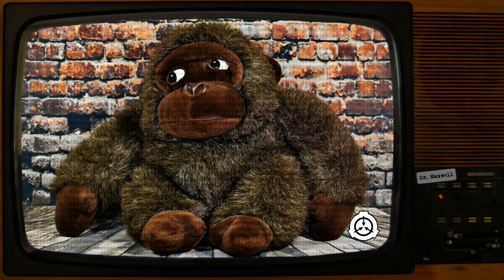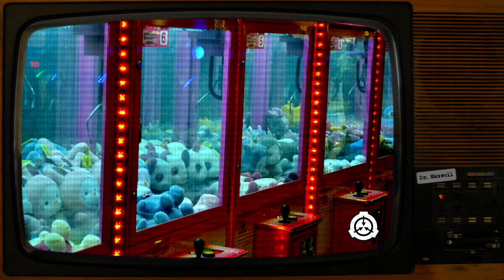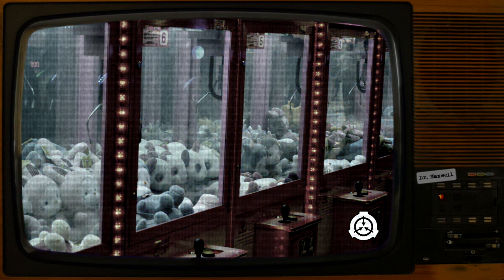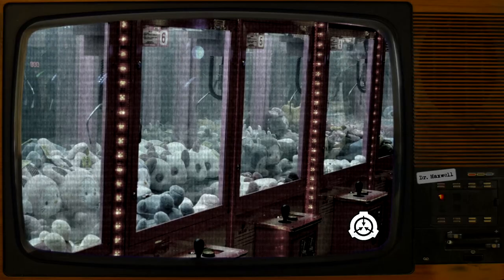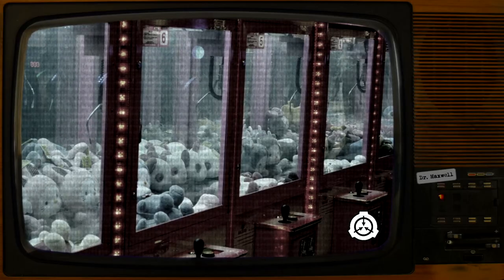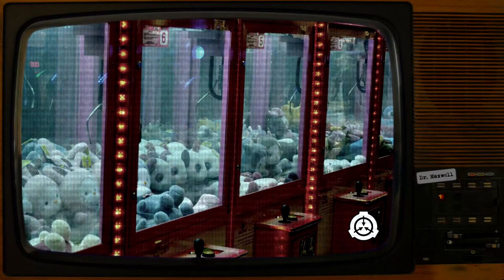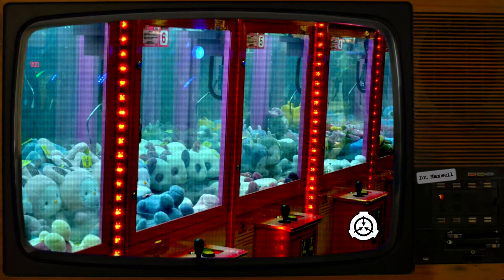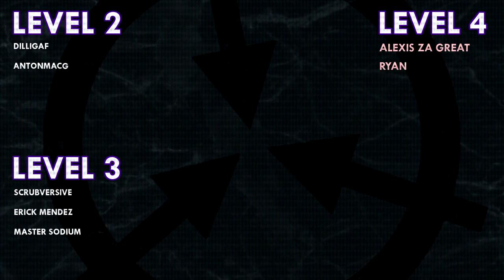SCP-3092 | Gorilla Warfare | Euclid | Sentient Toys SCP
Implements and tactics frequently used include slingshots, small catapults,  graffiti, "glitter bombs," and buckets or canisters of various liquids placed atop partially opened doors.

SCP-3092 was written by HunkyChunky - no author page found